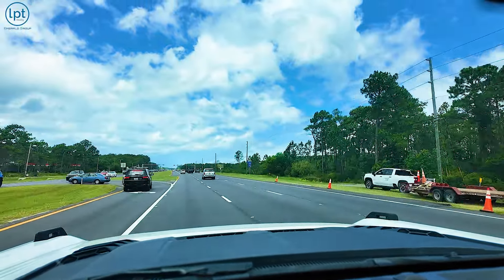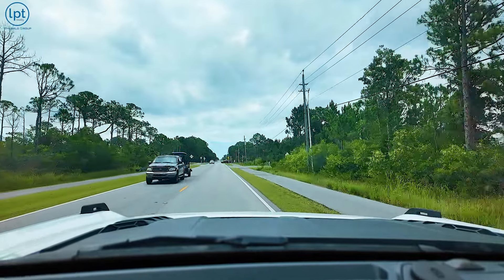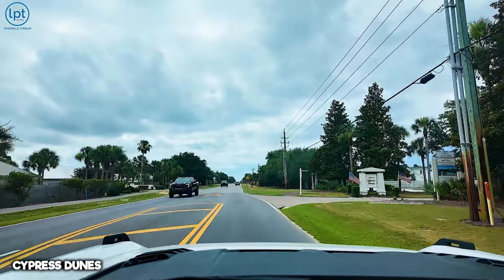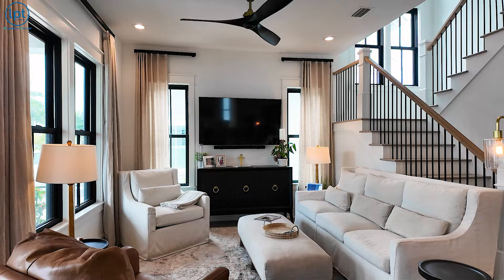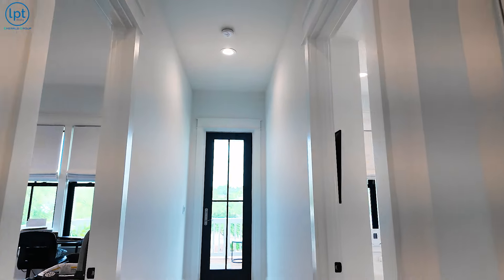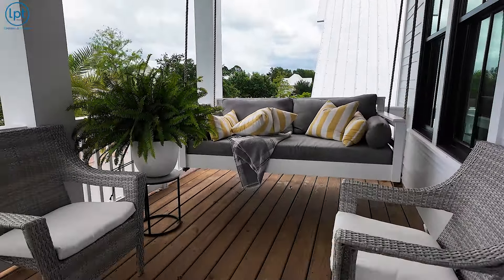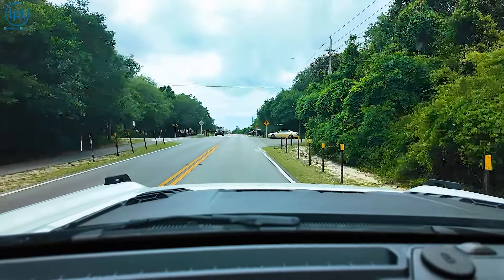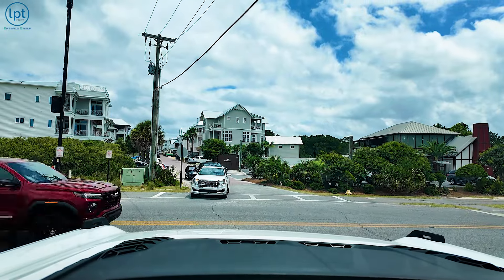Where To Live on 30A Florida? | Exclusive Property Tour on Cypress Dunes!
Where To Live on 30A Florida? | Exclusive Property Tour on Cypress Dunes! Welcome to our exclusive property tour of Cypress Dunes on 30A Florida! Join us as we explore one of the most sought-after communities on the Emerald Coast.

In this video, we’ll give you an insider’s look at the stunning homes, luxurious amenities, and the serene natural beauty that Cypress Dunes has to offer. Whether you’re looking for a vacation home or a permanent residence, Cypress Dunes provides the perfect blend of luxury and tranquility.

Highlights:

- Beautiful property tour of Cypress Dunes
- Insights into the community and amenities
- Tips on finding your perfect home on 30A

📲 We have so many people contacting us who are moving here to Scenic 30A, Florida and we ABSOLUTELY love it! Honestly, if you are moving or relocating here on Scenic 30A Area, we can make that transition so much easier on you!!

AJ BEDDOUK and the Emerald Group